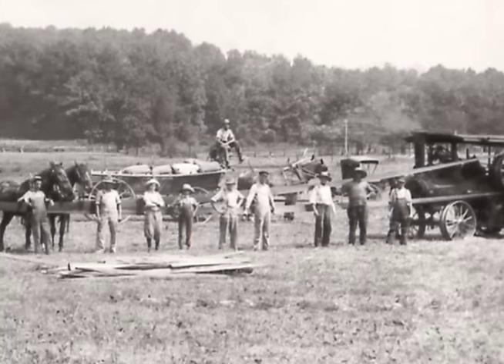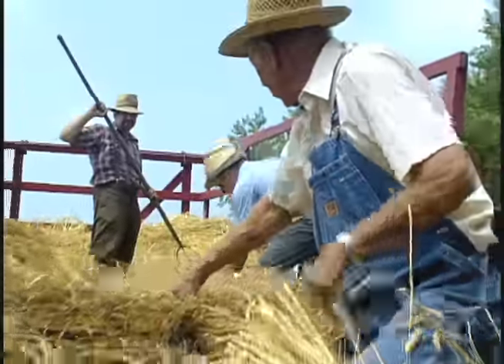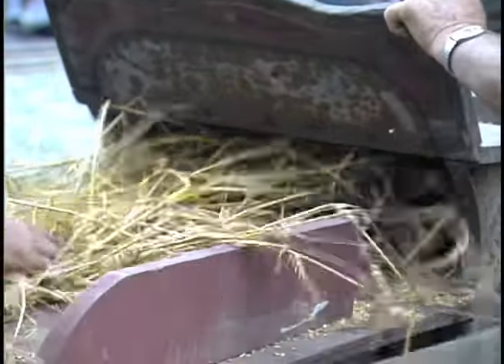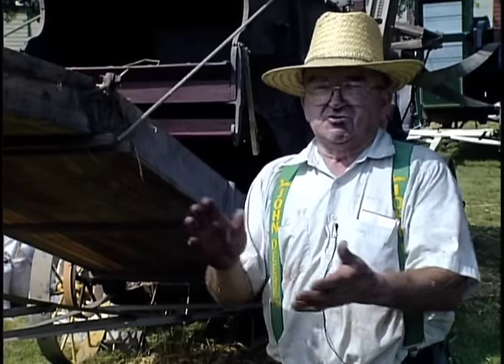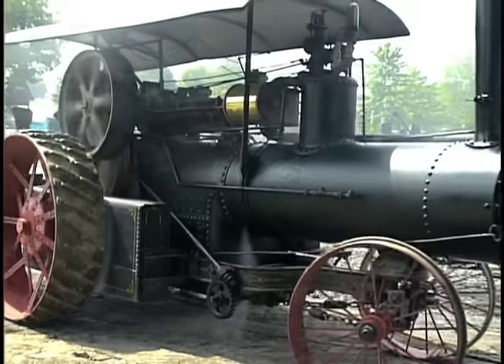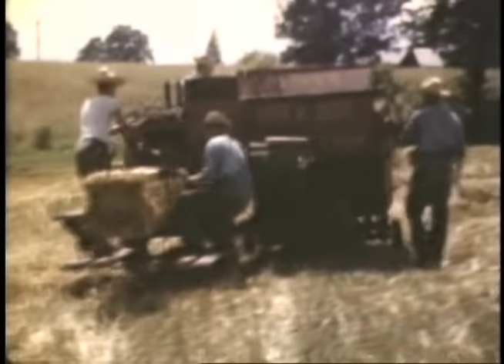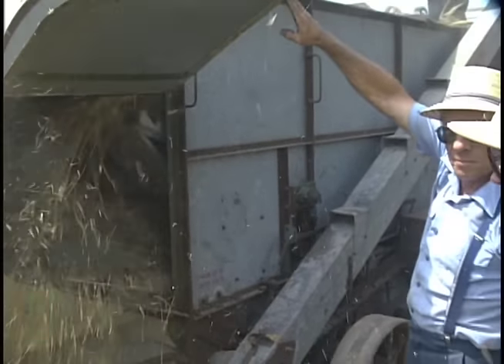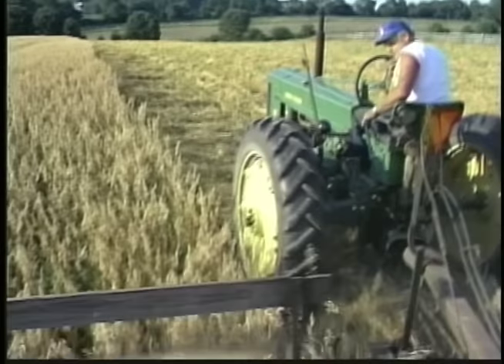Harvest; The Threshing Story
Two hundred years ago,
harvesting and threshing
grain was slow, backbreaking
 handwork. But by 1850, a
series of inventions was
transforming the work of
 harvesting, and the American
 farm.

Here, in authentic recreations,
is the story of that transformation: the sickle and
 grain cradle; building
 wheat stacks; the reaper
 and binder; early “ground-
hog” threshers; horse tread
and sweep powers; the “jump”
 hay press; the great era of
 “threshing rings”, with huge
 threshing machines powered
by steam traction engines;
the tractor-pulled and
self-propelled combine.

 Shot primarily in Lancaster
County PA, where the Amish
still use the machines and
 methods of yesterday, with
 the support of the Rough &
 Tumble Engineers Historical
 Association.